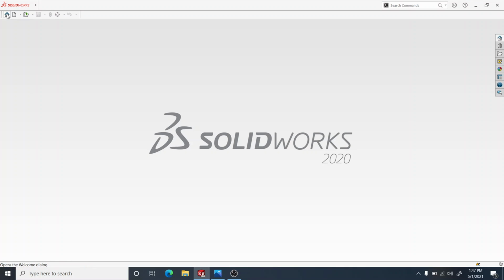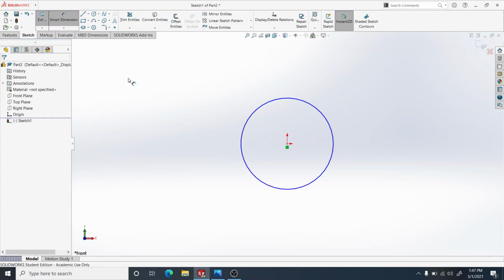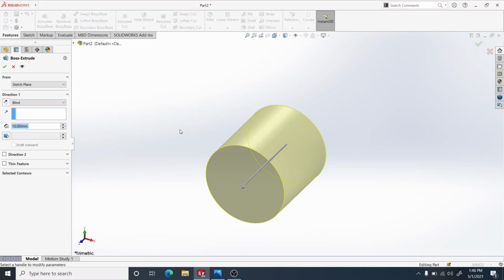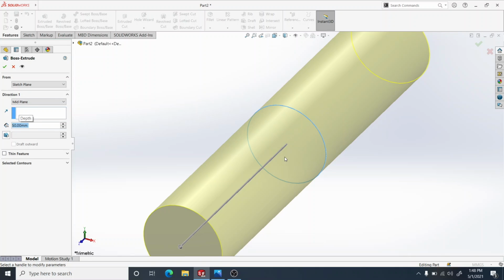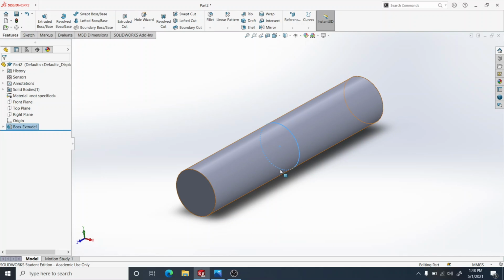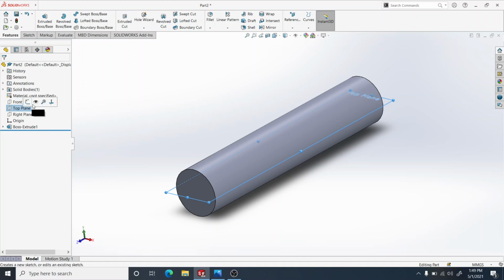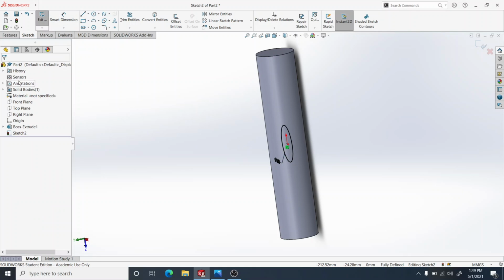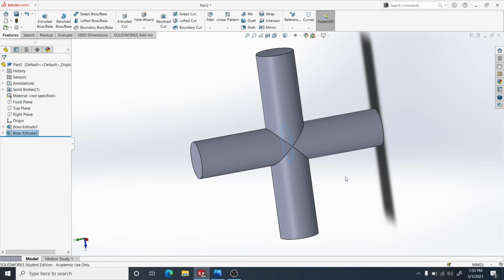Z Man SolidWorks part 2 of project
This is part 2 of solidwork project.